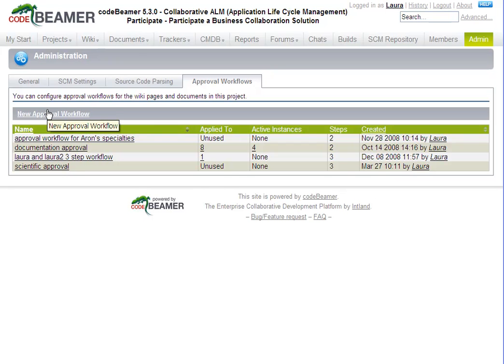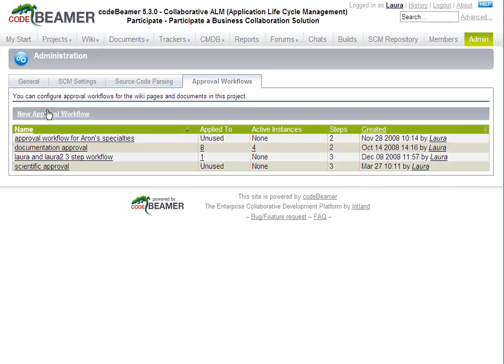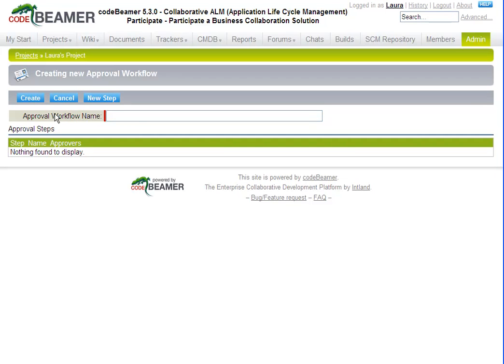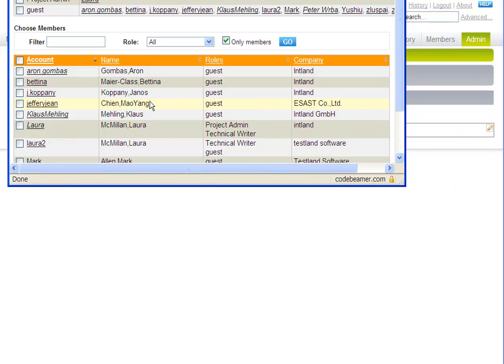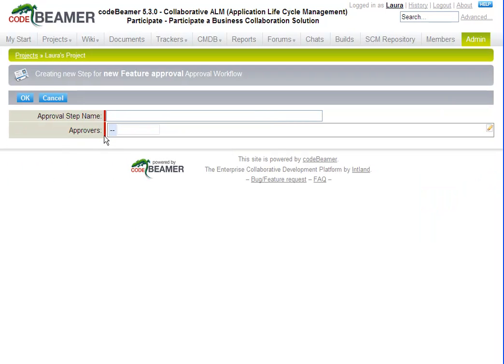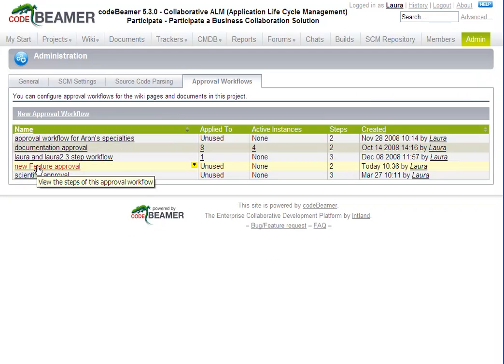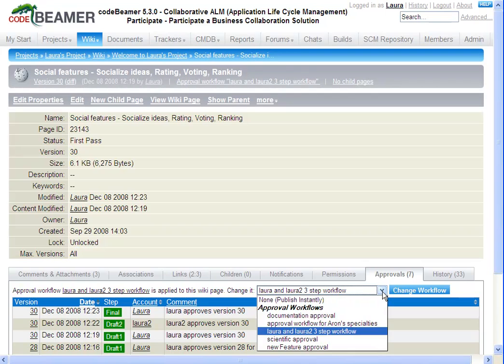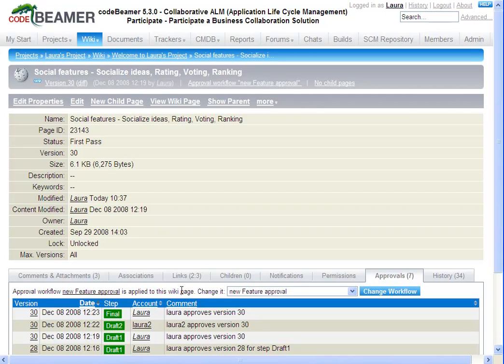Document Approval Workflow High Res Video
CodeBeamer's Document Approval Workflow enables teams to define appropriate approval steps, with approving members or groups at each step, for document release.  The approval workflow can be applied to wikis as well as all documents in the Document Manager.